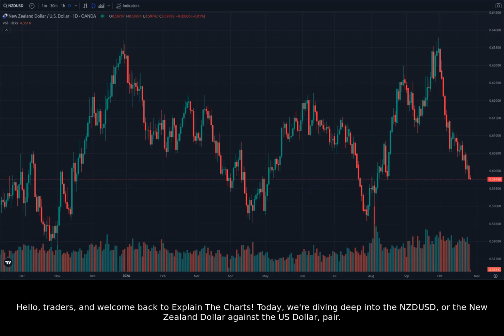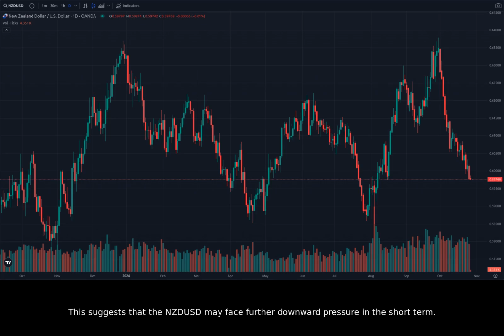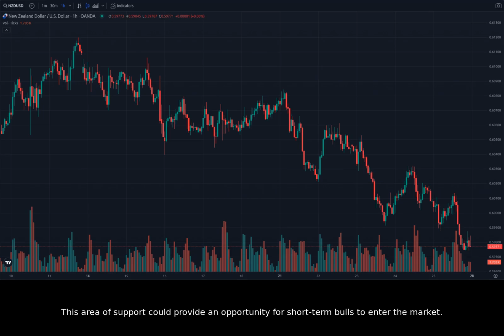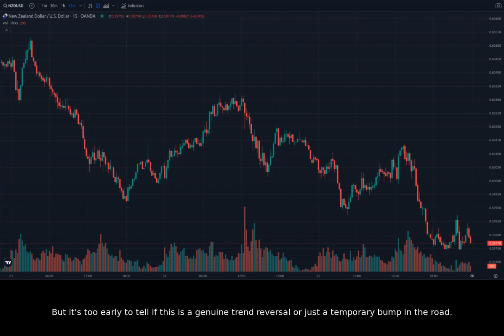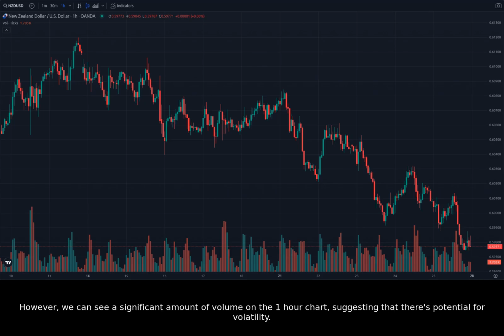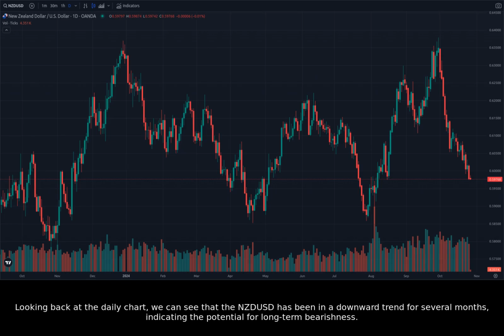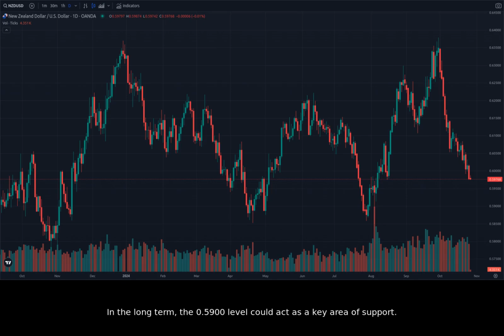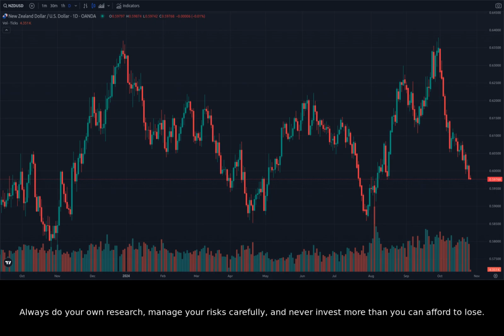NZDUSD Price Analysis: Is the Kiwi Drowning? - October 27, 2024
The New Zealand Dollar has been struggling against the US Dollar in recent weeks, with a recent rate cut from the Reserve Bank of New Zealand adding fuel to the fire. Today, October 27th, 2024, we'll take a deep dive into the NZDUSD pair, examining the latest news and events that are shaping the market. We'll then switch to analyzing the NZDUSD charts, uncovering key trends, potential reversals, support and resistance levels, and critical price points to watch. By combining news analysis with technical insights, we'll provide you with a comprehensive understanding of the NZDUSD pair and empower you to make informed trading decisions.